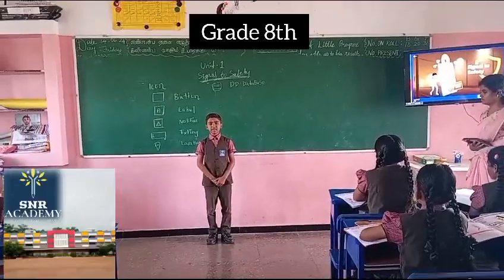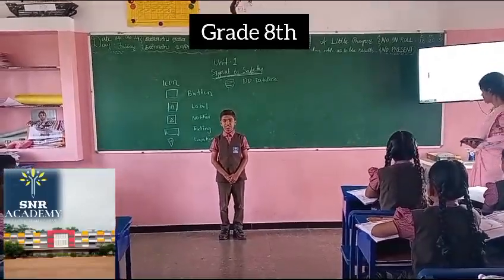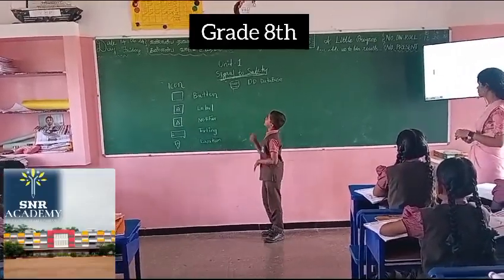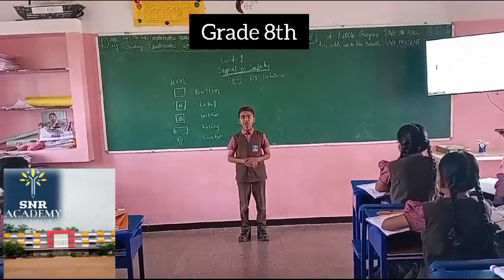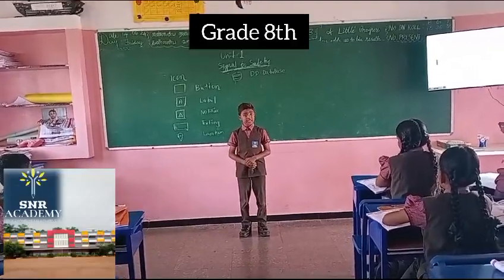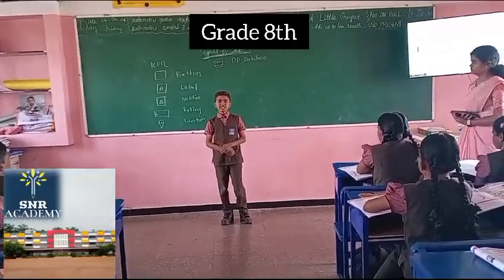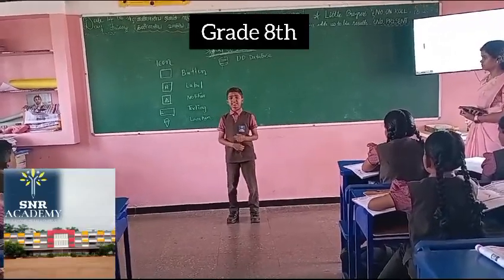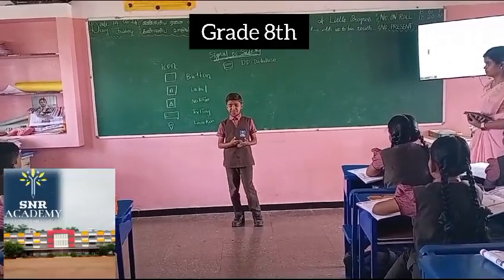Ragul of Grade 8 is Expressing his new learning in CCS .